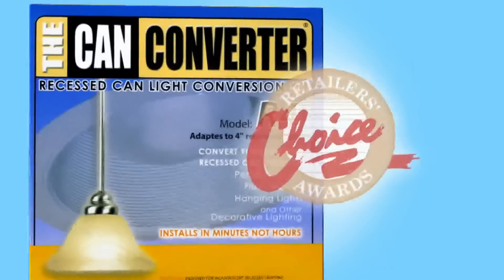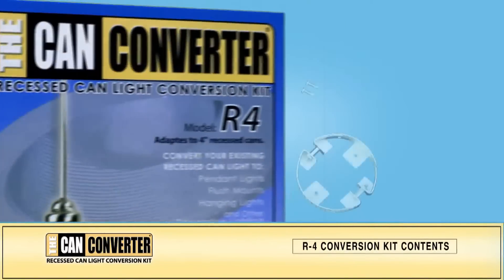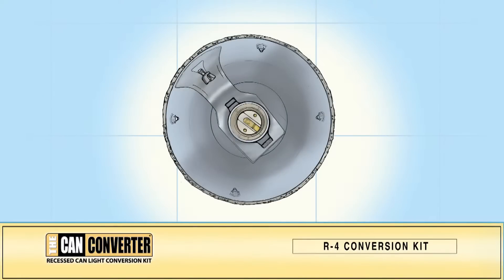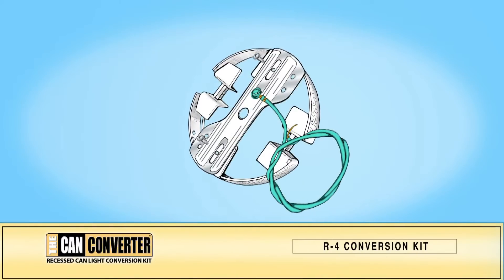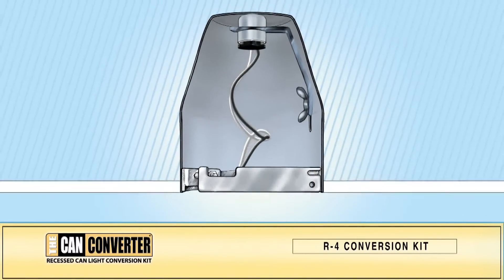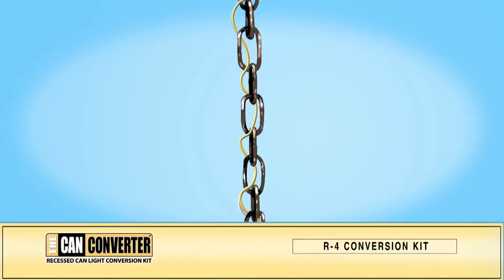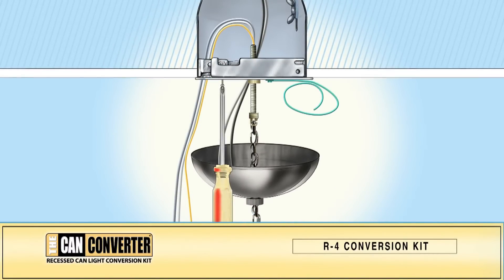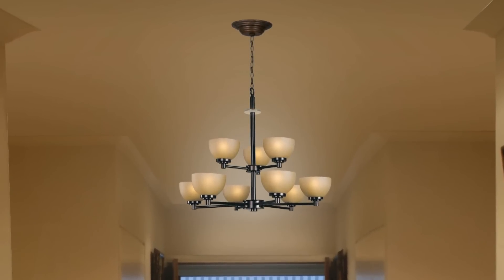How to Install Chandelier Lighting - The Can Converter Model R4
In this video we will demonstrate in detail how to install a chandelier/swag light that weighs 50lb or less to a can light fixture or pot light fixture using The Can Converter model R4.

DIY conversions from can light to chandelier light before and after photos